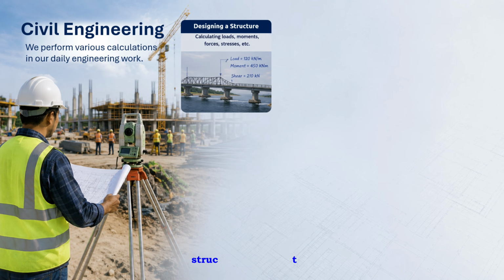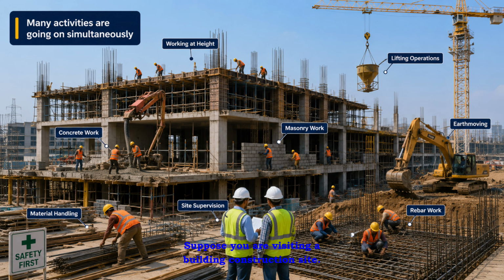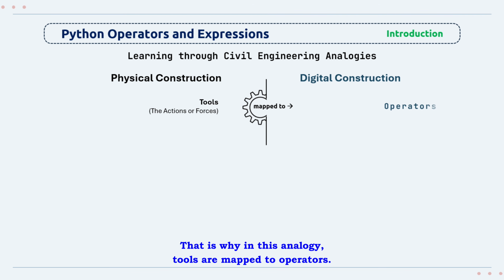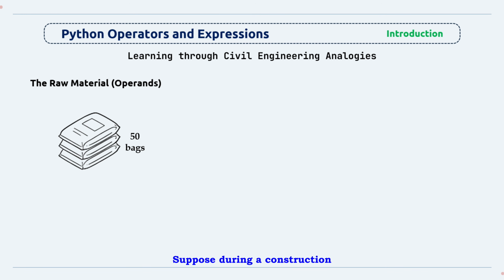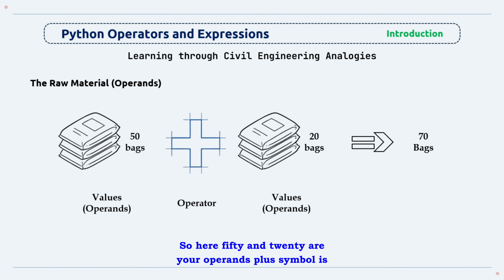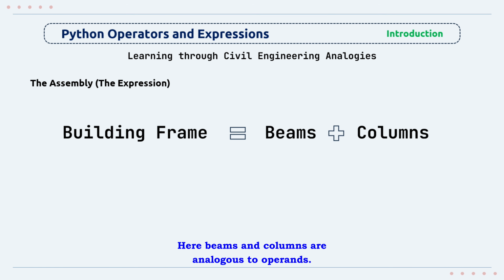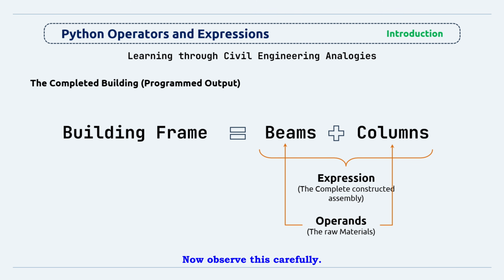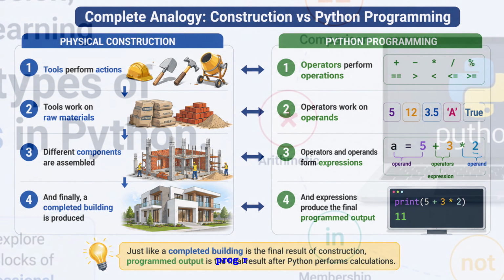Python Operators and Expressions_Part 11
In this video, we learn the fundamental concepts of Python Operators and Expressions using simple and practical Civil Engineering analogies.

📘 Topics Covered in this Video:
✔ What are Operands?
✔ What are Expressions?
✔ How Operators Perform Actions on Data
✔ Real-Life Construction Analogies for Programming Concepts
✔ Difference Between Operators, Operands, Expressions, and Output
✔ Understanding Python Calculations in a Simple Way

💡 This video is specially designed for:
• Python beginners
• Engineering students learning programming
• Anyone who wants conceptual clarity in Python